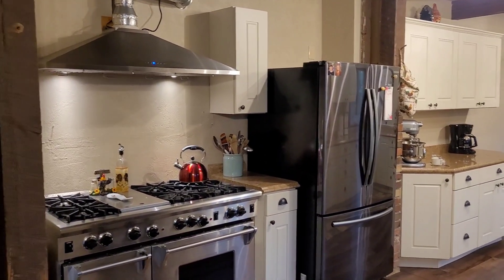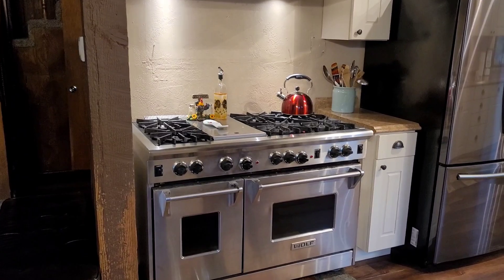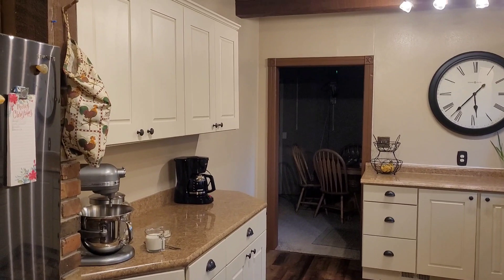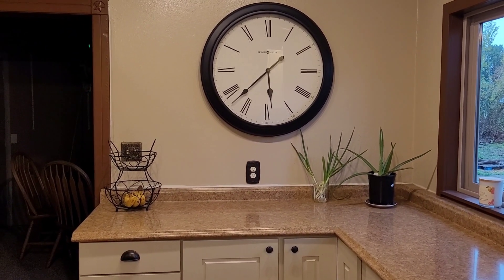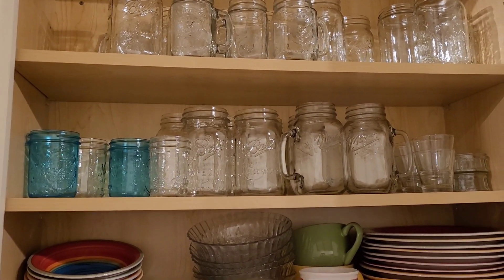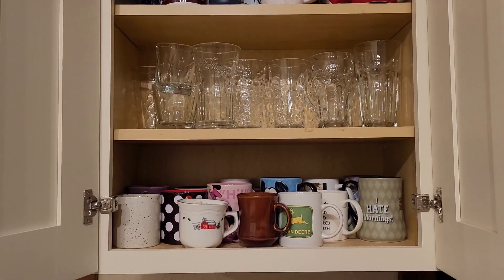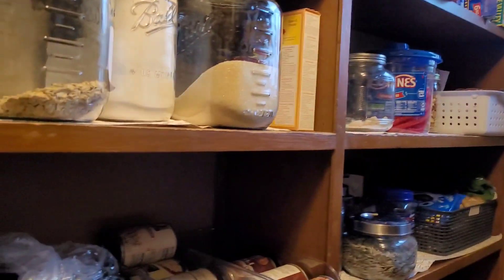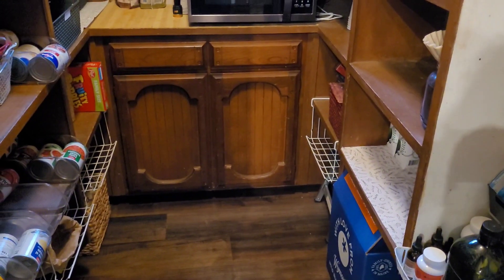What Frugal Living looks like( Kitchen addition) HUGE saving on renovation!!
I'm showing my frugal kitchen ideas and some tips in the kitchen to save money